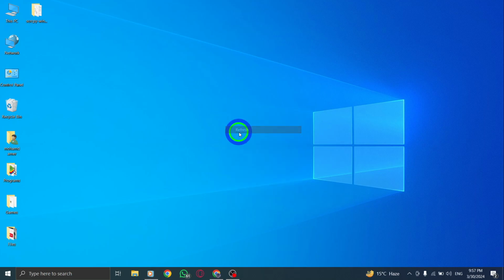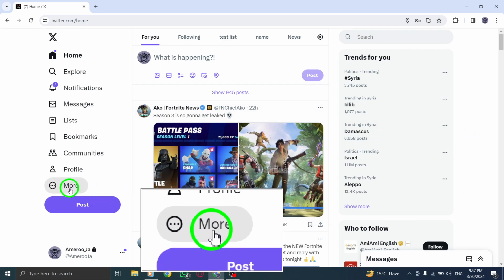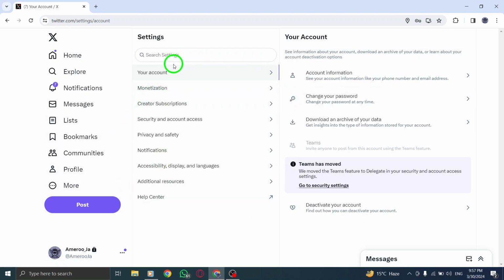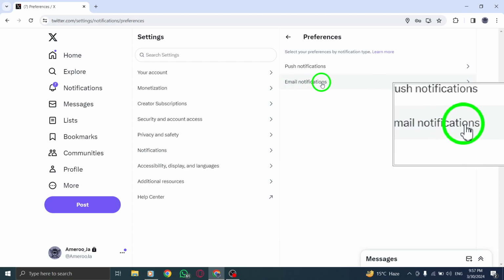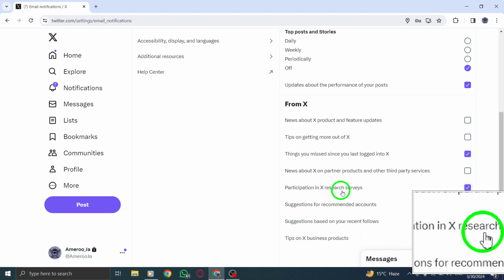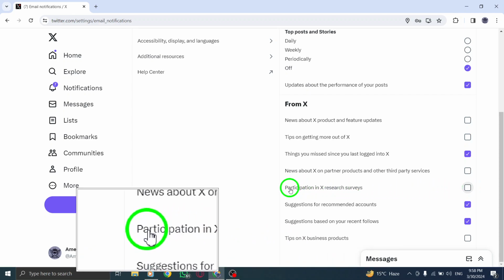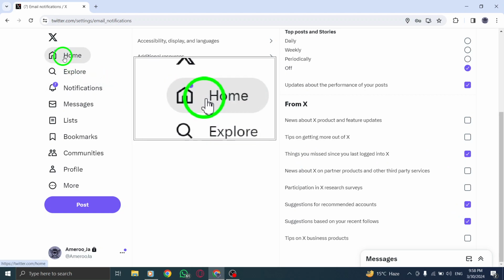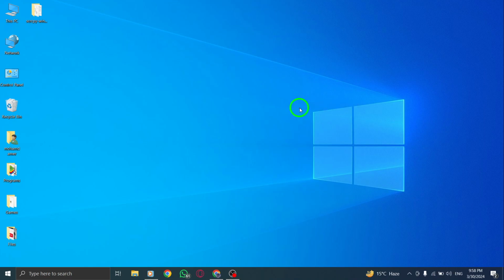How To Disable Emails For Participation In Research Surveys On X (Twitter) On PC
Learn how to efficiently manage your email notifications for participation in research surveys on Twitter using your PC with these simple steps:

1. Click your profile image at the top-right corner.
2. Click on settings and privacy.
3. Click email notifications, from updates from Twitter section uncheck Participation in Twitter research surveys.
4. Click save changes.

Take control of your email preferences on Twitter to ensure you receive only the notifications that matter most to you. Watch the video tutorial now to streamline your email settings.